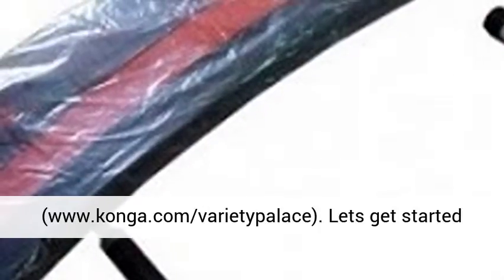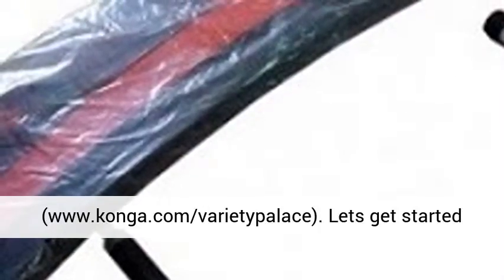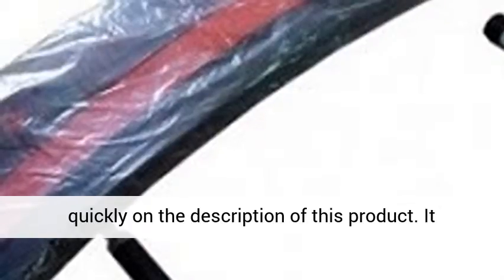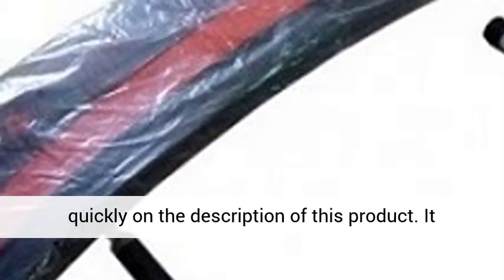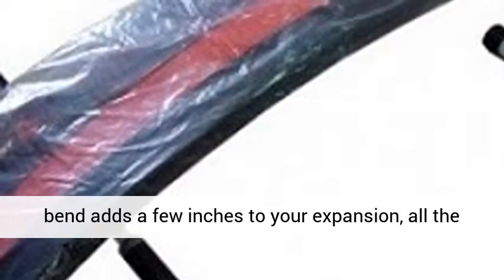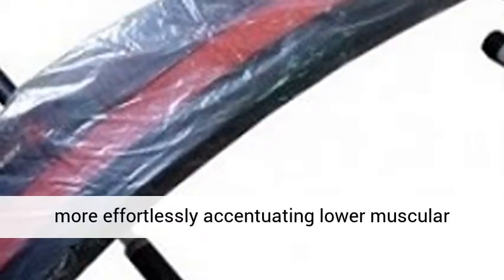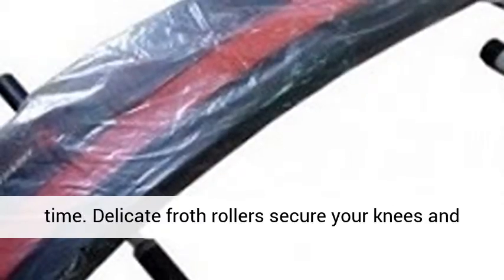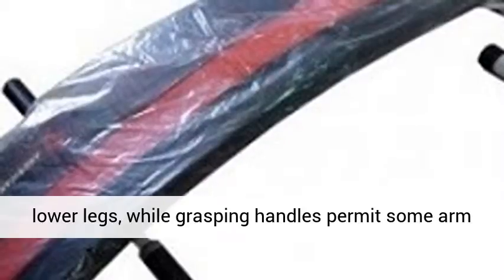Sit Up Seat With 2 Dumbells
Hi, welcome to our store Lets get started quickly on the description of this product.

It smoothes the tummy. it works like enchantment The bend adds a few inches to your expansion, all the more effortlessly accentuating lower muscular strength and building the abs you need in less time. Delicate froth rollers secure your knees and lower legs, while grasping handles permit some arm help to press out a couple of more reps. *User's weight: 120kg.

Ensure you buy this product and come back to our store to buy more. We are very sure they will give you the desired value. Cheers.